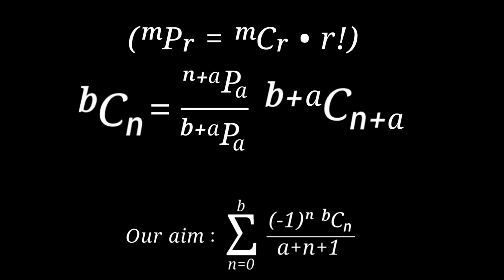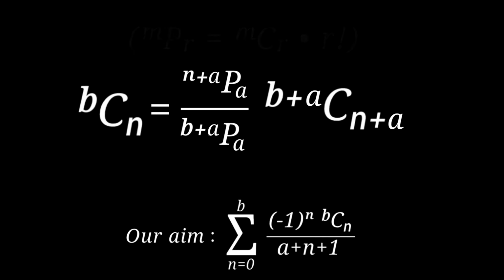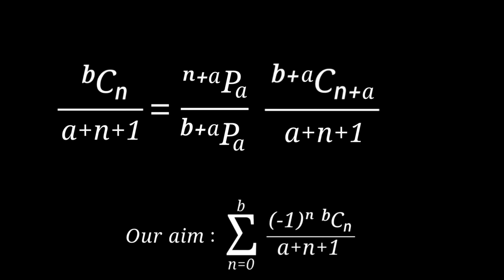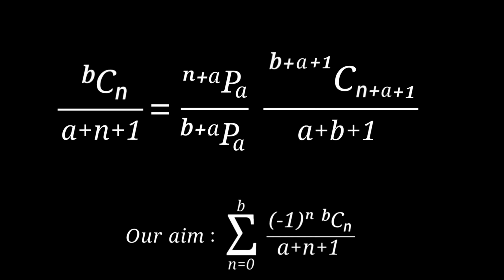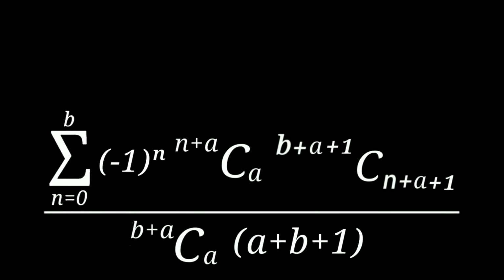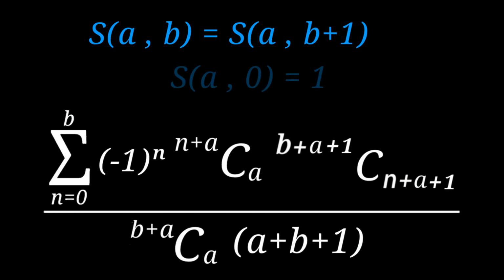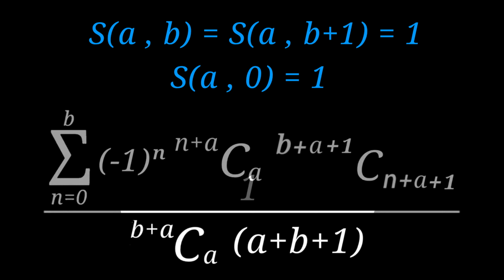The Beta Function, Without Integration [Part 1]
This problem was proposed to my Instagram audience as a giveaway challenge, and those who solved it won up to 4 math e-books. The giveaway is now over, but you can still submit solutions which use ideas other than the ones presented in solutions which I and the giveaway participants proposed and win anywhere from 1 to 4 math e-books!

If you'd like to participate in future giveaways and view some content which doesn't make it into my videos, check out my Instagram